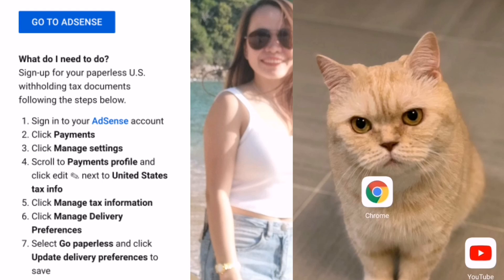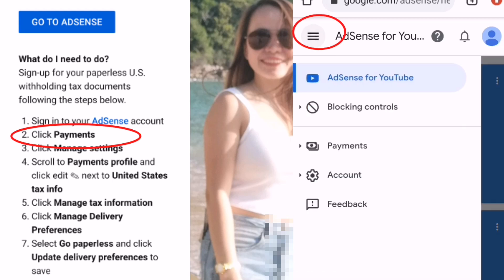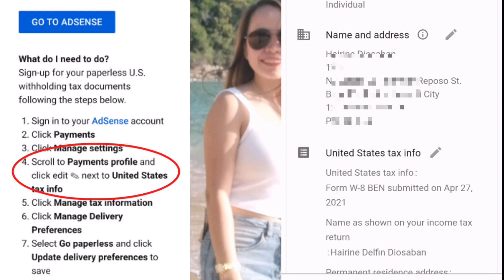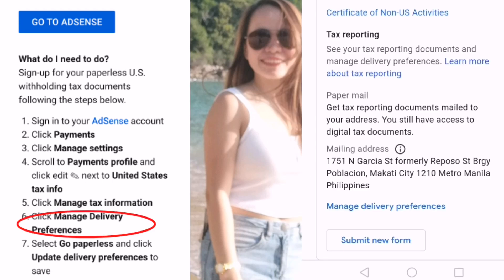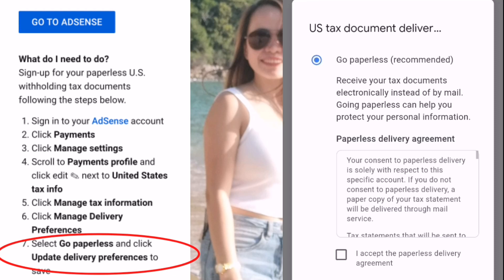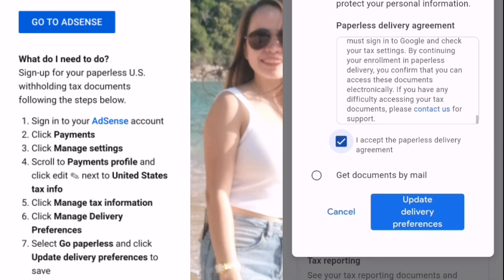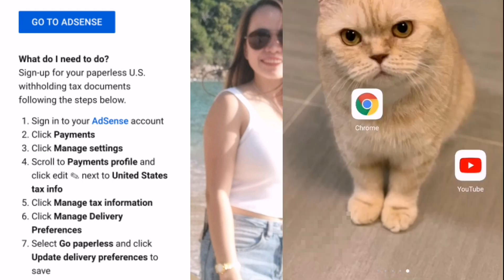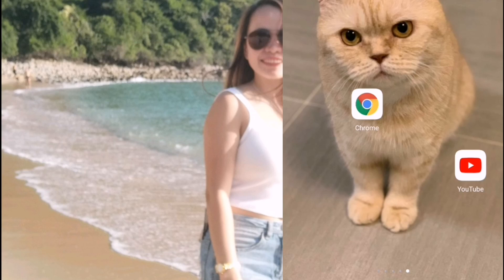How to Sign-up for your Paperless U.S Withholding Tax Documents in Google Adsense Complete Tutorial